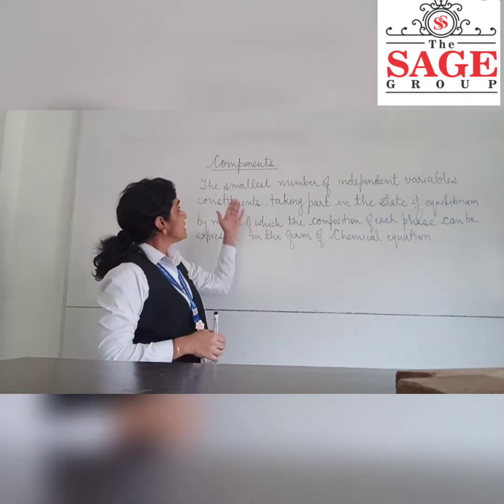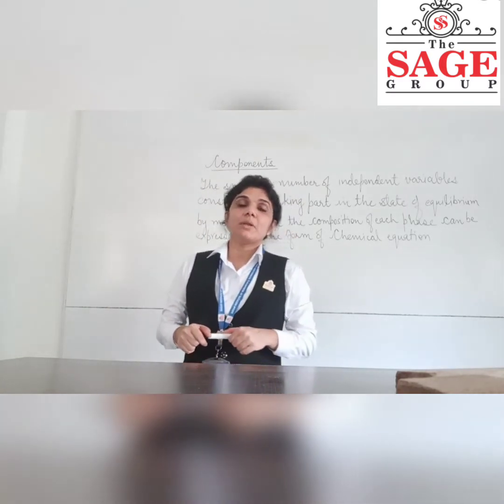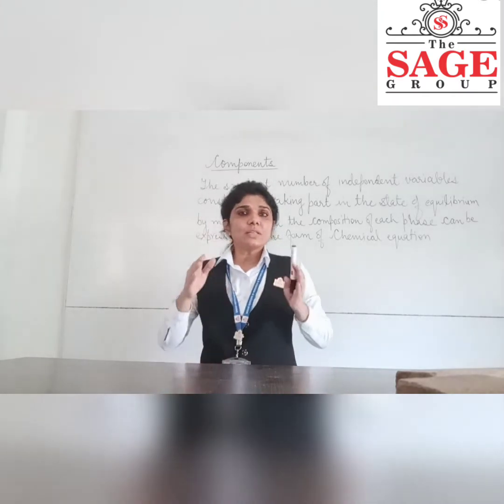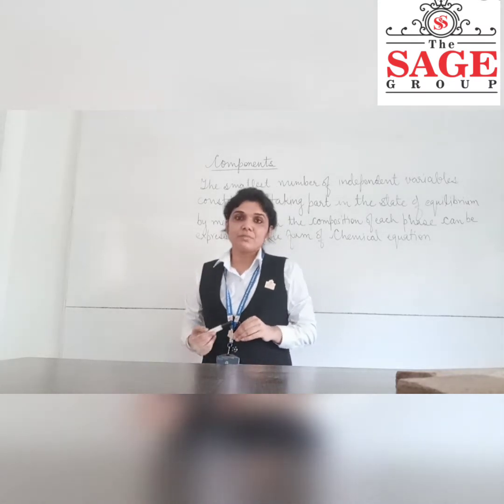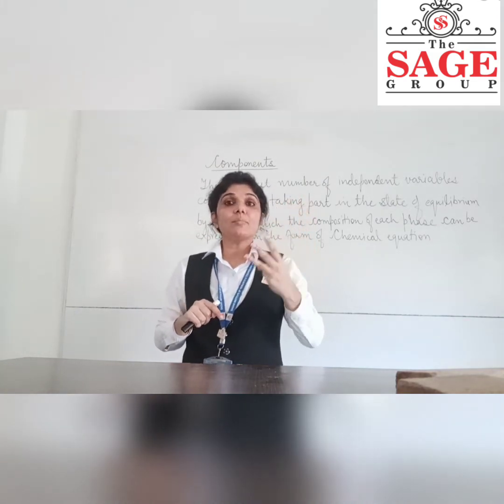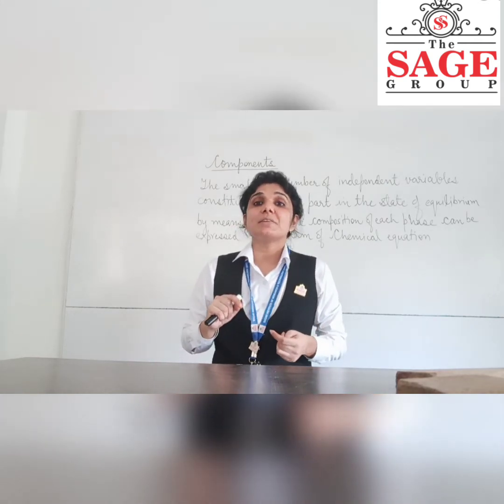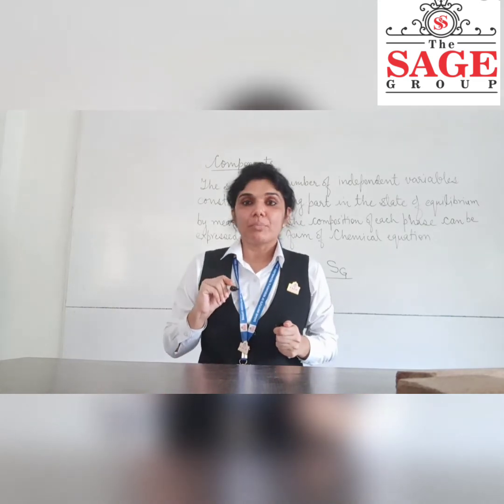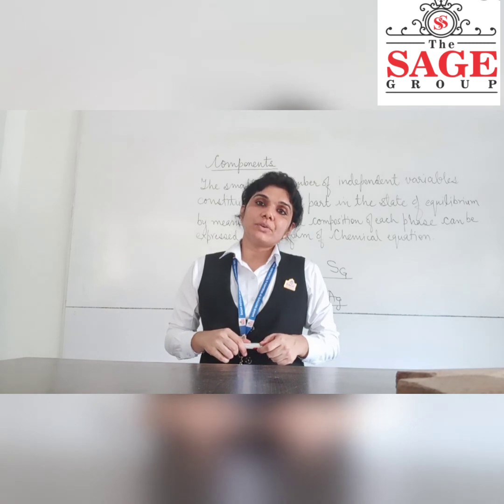Explanation of components | Engineering chemistry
This video is prepared for BTech 1st year Students (Engineering chemistry BT101) by Dr. Meena Mourya. It explains about components in a system.

Keep learning.